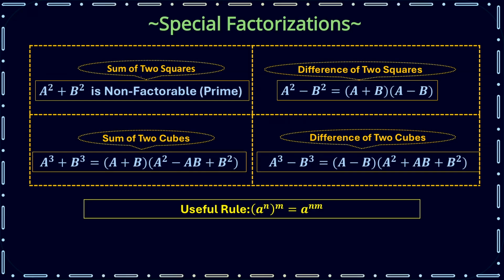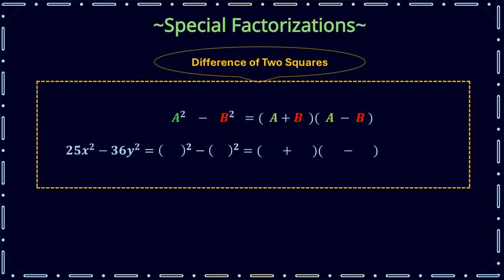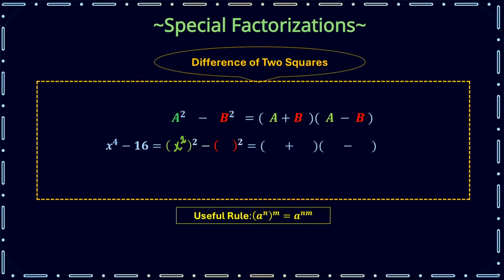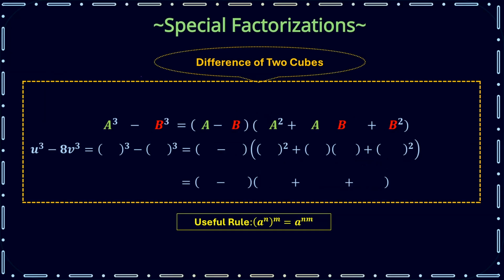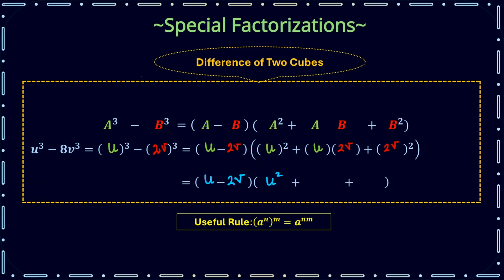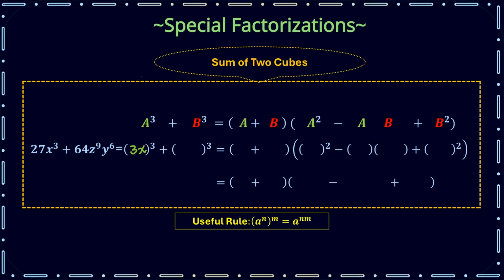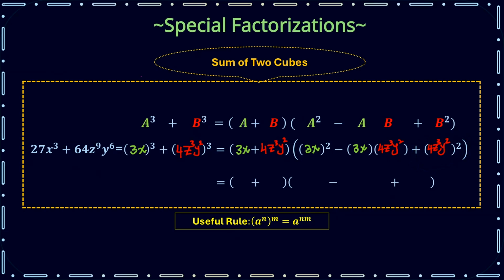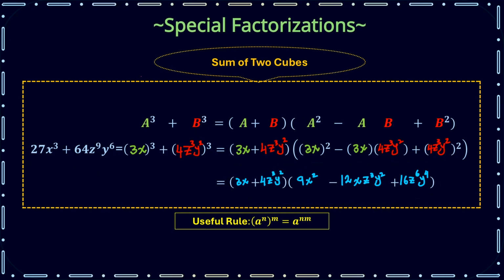🎓 Master Special Factorizations: Step-by-Step Guide ✍️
In this video, we explore special factorization formulas that are crucial for pre-calculus and calculus. Learn how to handle the sum of two cubes, difference of two cubes, difference of two squares, and more! These essential techniques simplify expressions, preparing you for advanced math problems.

What You’ll Learn:
✅ Why the sum of two squares is non-factorable.
✅ How to apply the difference of two squares formula.
✅ Factoring sum and difference of cubes with step-by-step examples.
✅ Techniques to identify 𝐴 and 𝐵 in any binomial expression.
✅ Validating factorization formulas through multiplication.

Why These Formulas Matter:
📌 These formulas are foundational for simplifying problems in pre-calculus and calculus, ensuring that you're ready to tackle advanced mathematical operations.

Let us know what you’d like to learn next!

Chapters:
0:00 Introduction to Special Factorizations
1:30 Difference of Two Squares Explained
3:45 Applying the Difference of Two Cubes Formula
6:00 Sum of Two Cubes Simplified
8:30 Validating Factorization Formulas
11:00 Complex Examples in Action